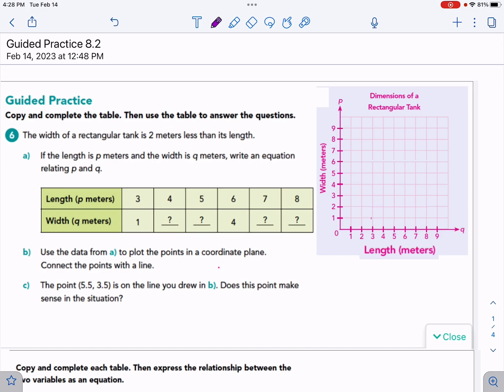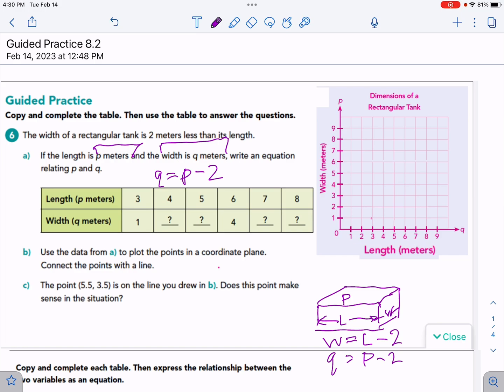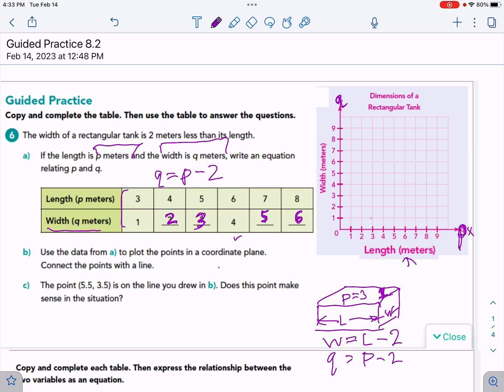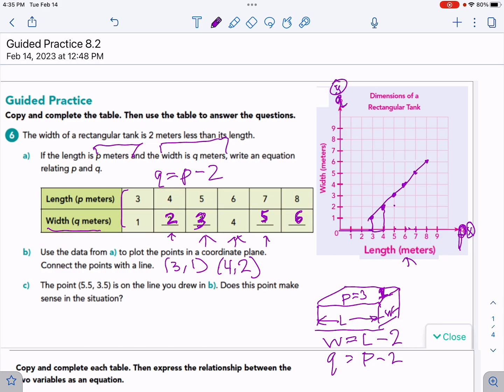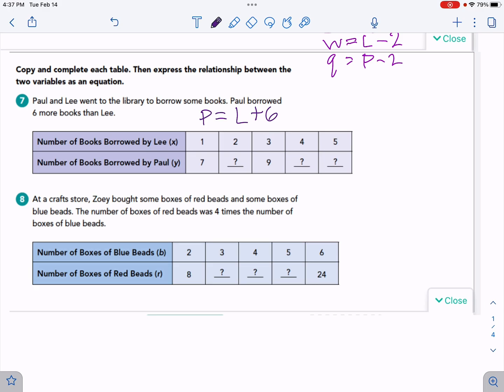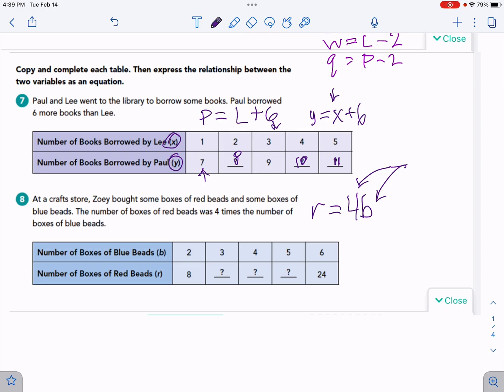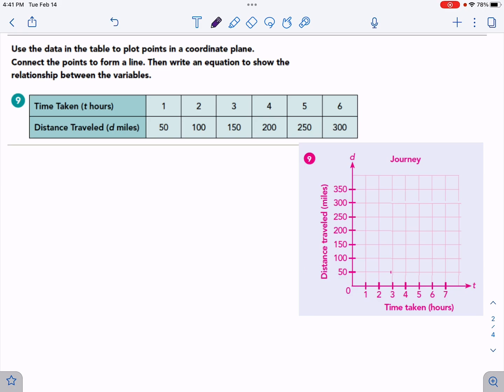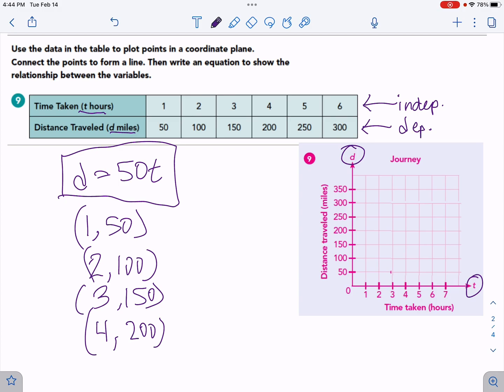Graphing Linear Equations